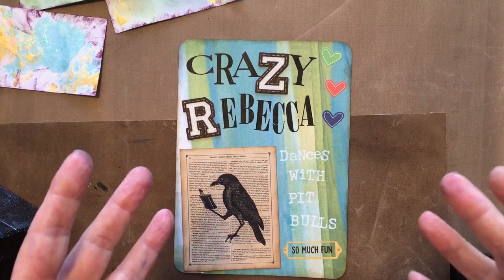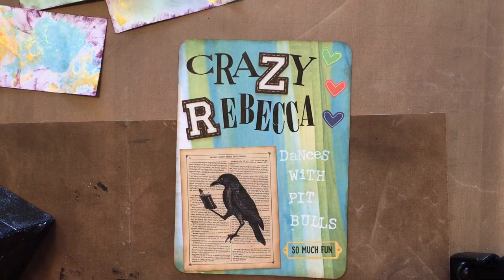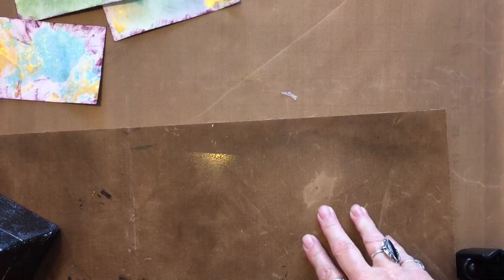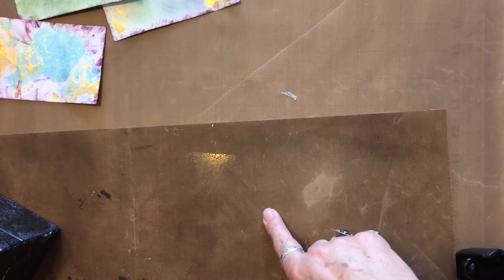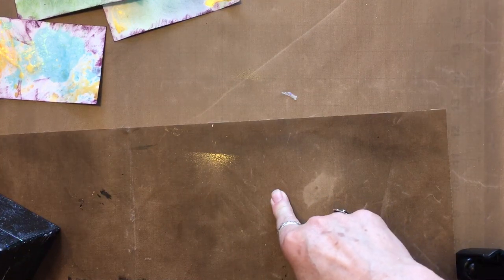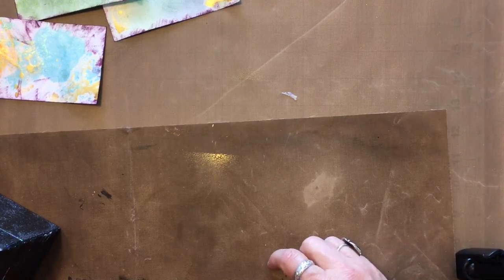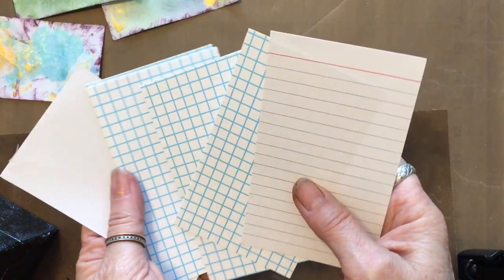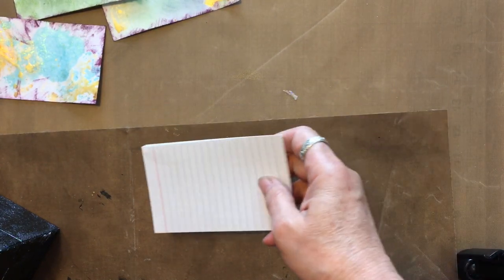Prepping for ICAD 2019 (Box, Title Card, Backgrounds) ~ DancesWithPitBulls ~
Hello, it’s me, Crazy Rebecca Dances With Pit Bulls and I have my helper, Sadie, with me here today. The 2019 ICAD challenge starts June 1, 2019, so we are making a box to keep them in, some backgrounds and our first card. You need index cards, ink or paint, and the prompts (or not)

Happy Mail or a new sign can go to:

Rebecca Halley
44 E Main Suite 513